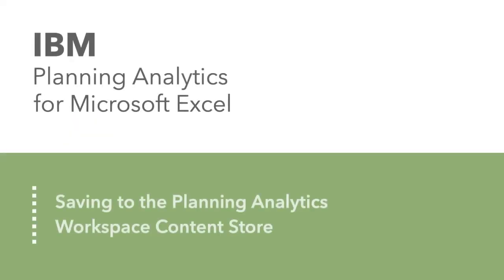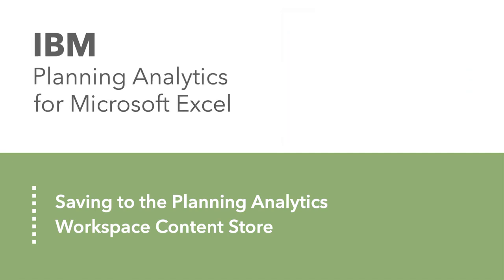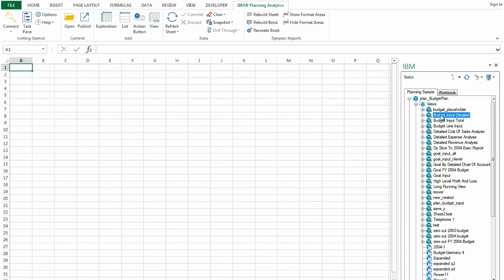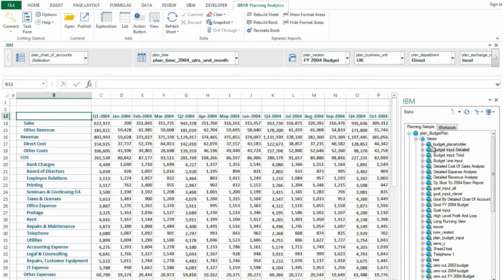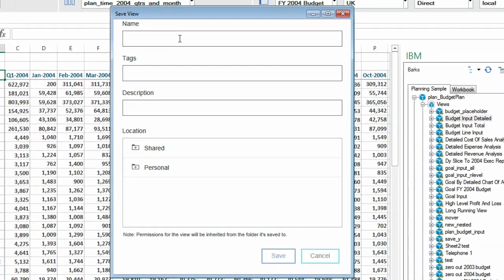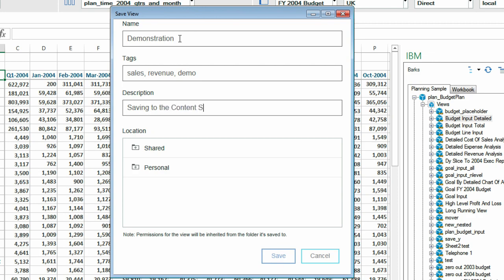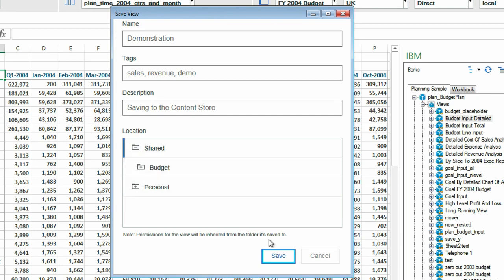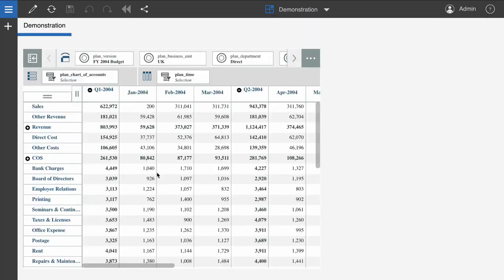Saving to the Planning Analytics Workspace Content Store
Save your Exploration View to the Planning Analytics Workspace Content Store to share your report between Planning Analytics for Microsoft Excel and Planning Analytics Workspace.